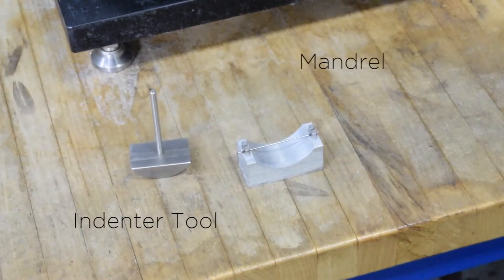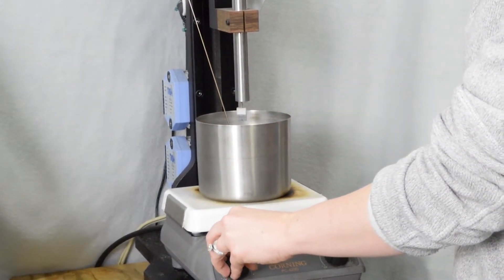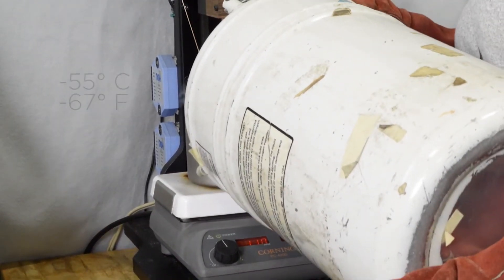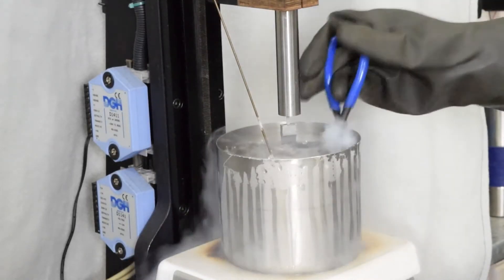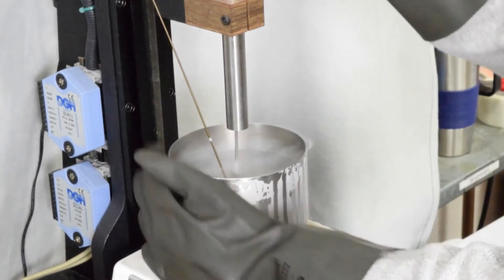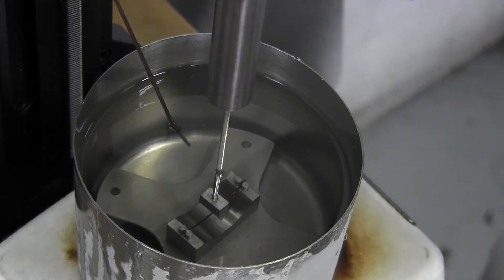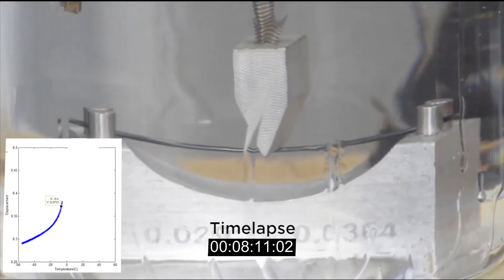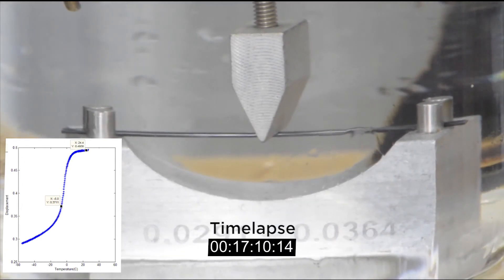Linear Variable Displacement Transducer Test - LVDT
This video shows you the proper way to perform the Linear Variable Displacement Transducer test per the ASTM F2082 standard on your Fort Wayne Metals Nitinol.